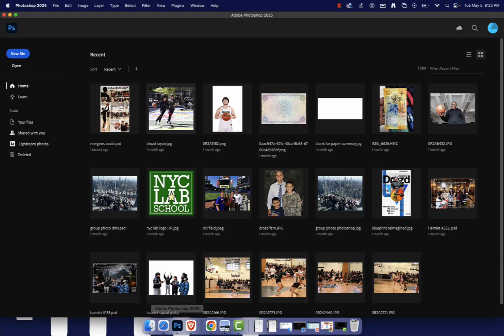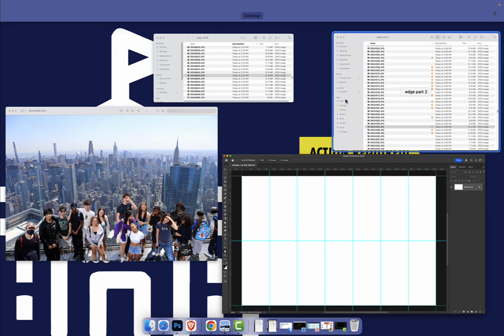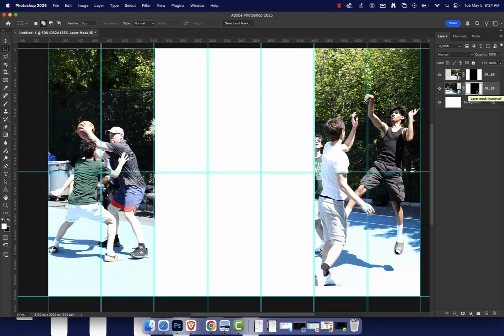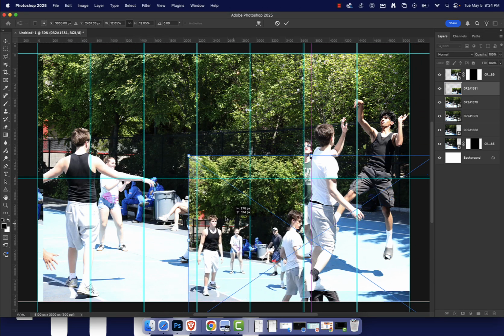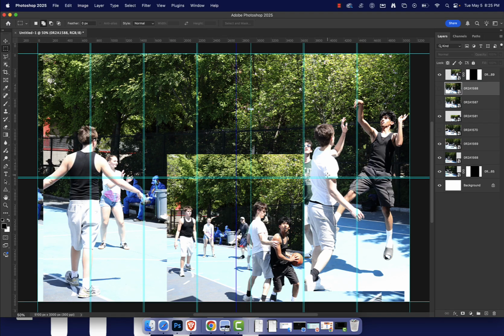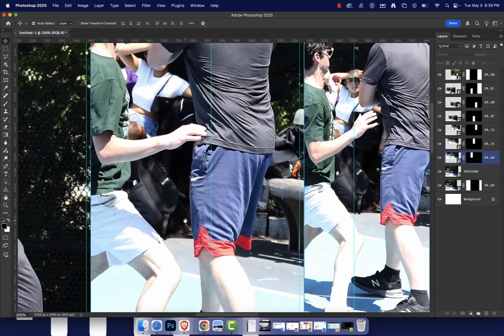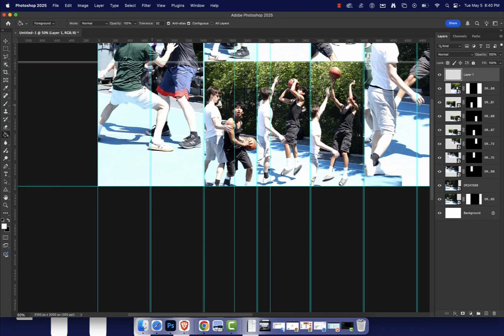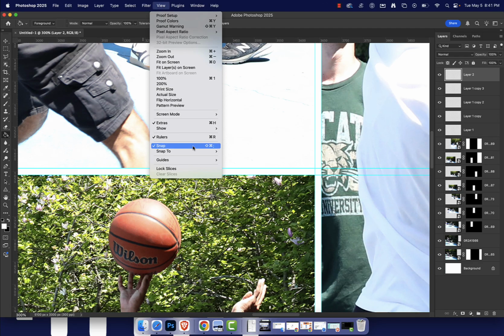layout guides in photoshop